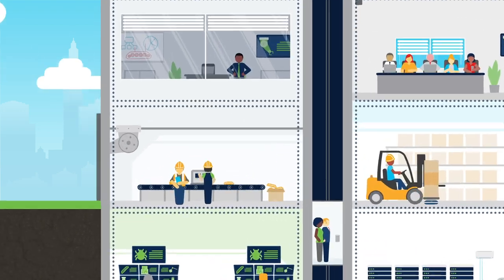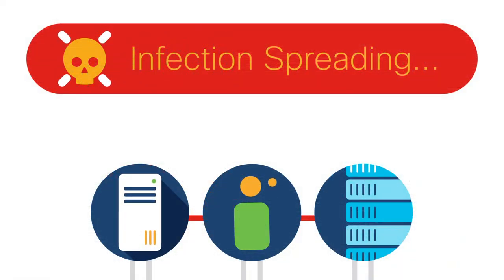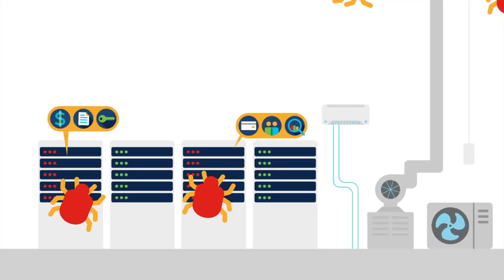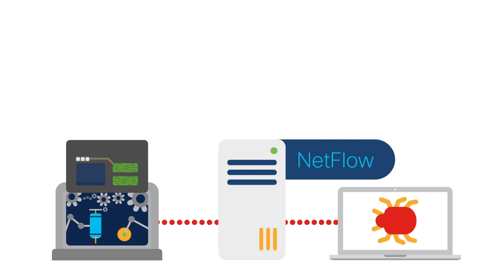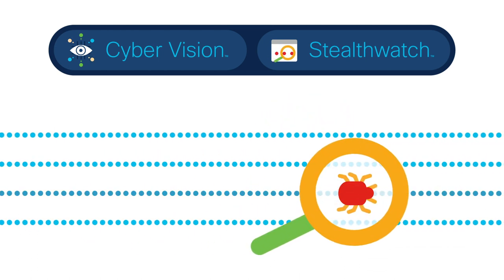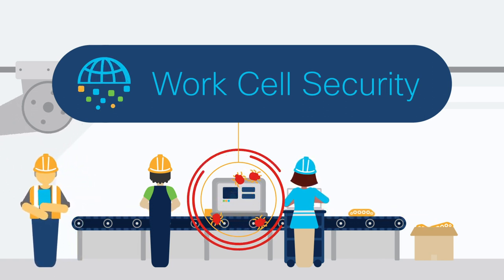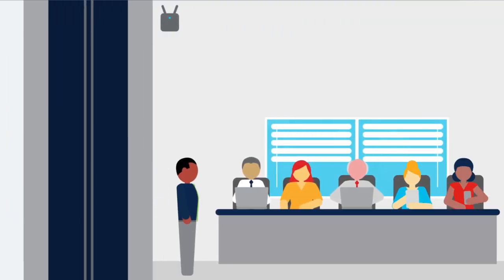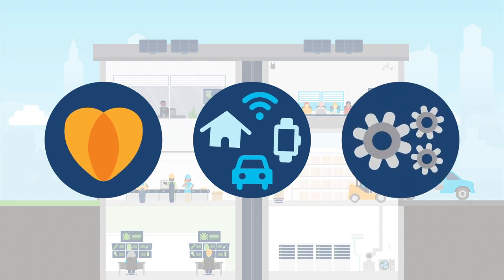Industrial security foundation in Manufacturing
Cisco's end-to-end solutions can get in front of IoT threats by connecting plants with network segmentation and work cell security to prevent threats from spreading.